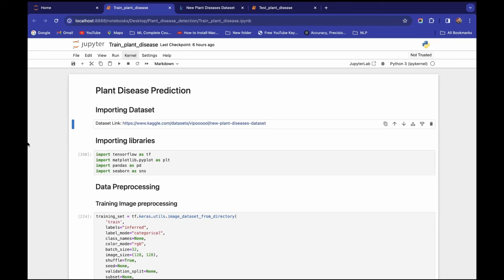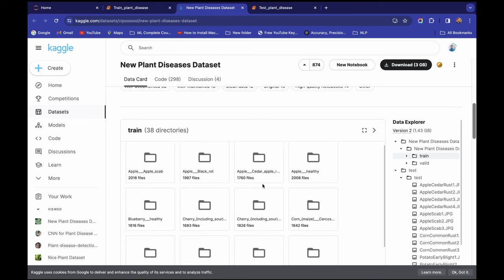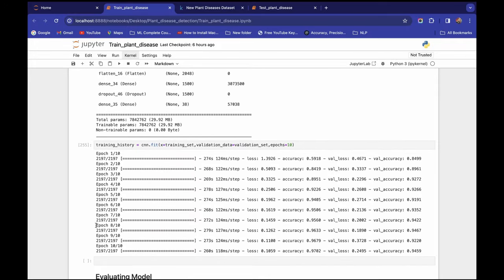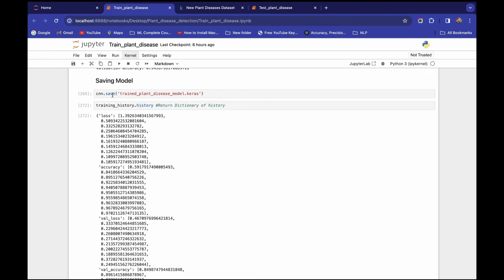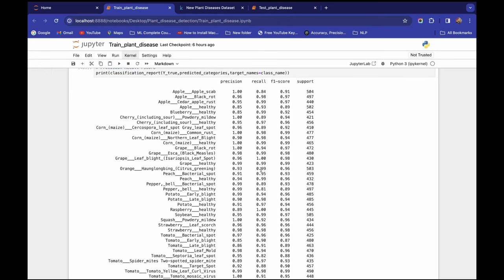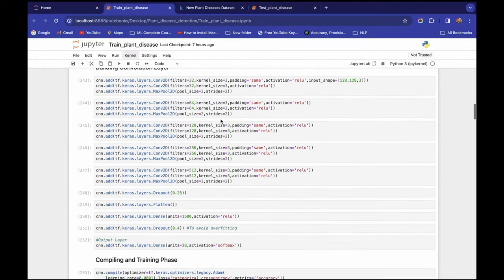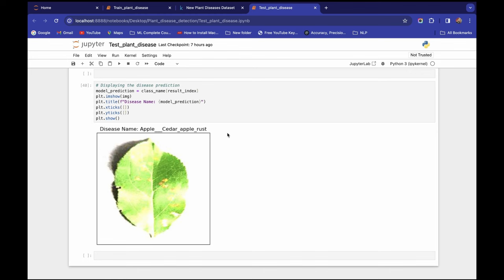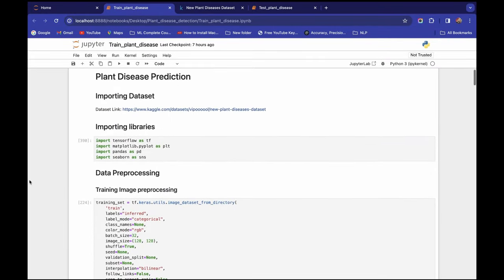Plant Disease Detection System Introduction | Image Classification Project | Overview of Project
In this project, we'll learn how to make a powerful deep learning model for 38 different classes of image
In this video, we'll see the entire project at a high level
Later in the upcoming video of this playlist, we will tackle and implement the entire project step by step